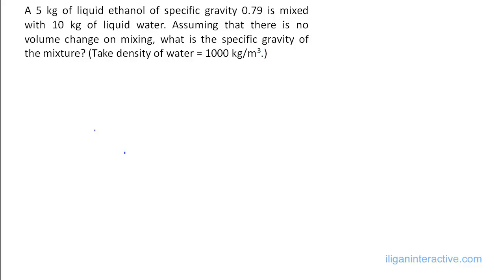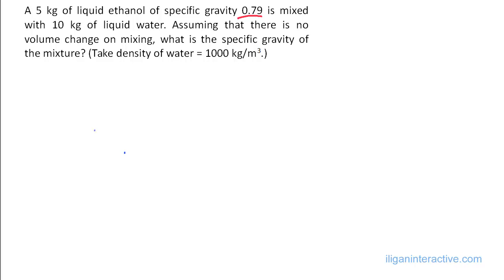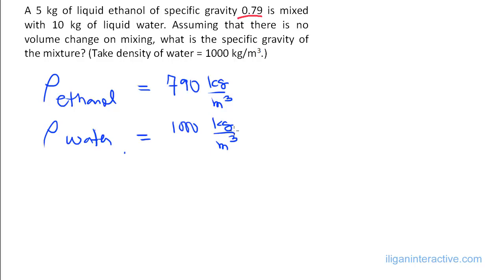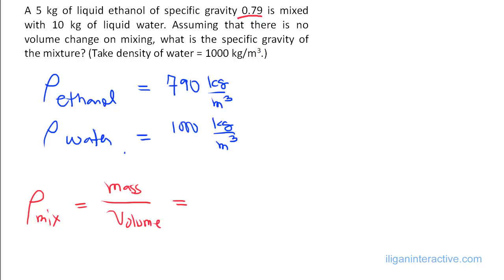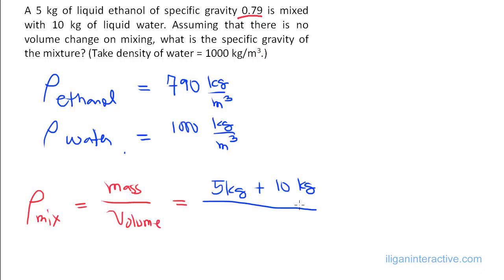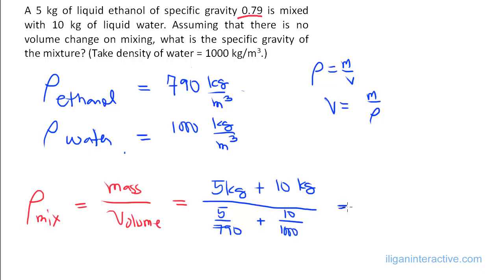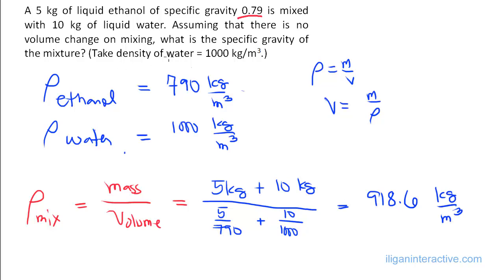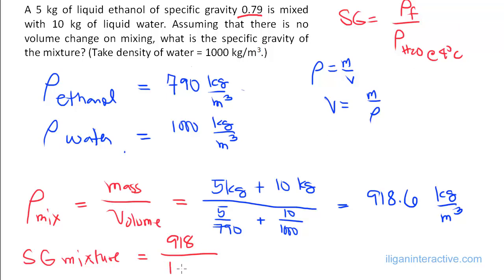[7] finding density of a mixture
A 5 kg of liquid ethanol of specific gravity 0.79 is mixed with 10 kg of liquid water. Assuming that there is no volume change on mixing, what is the specific gravity of the mixture? (Take density of water = 1000 kg/m3.)